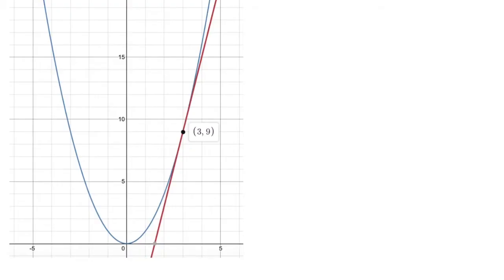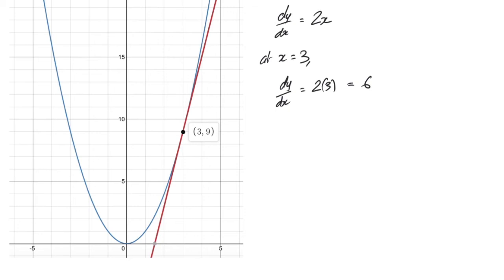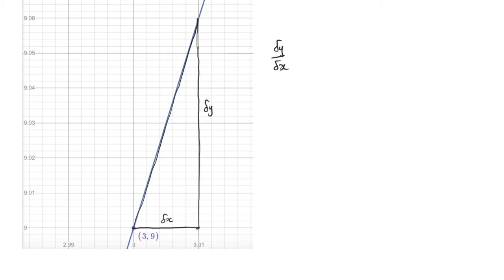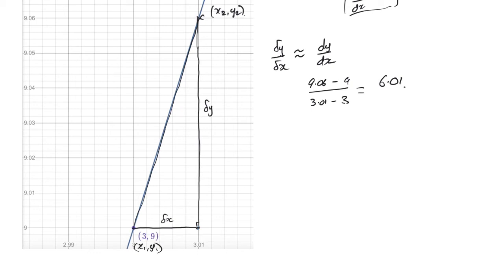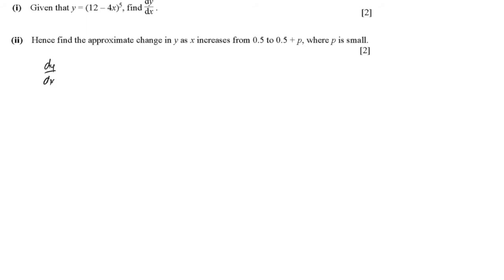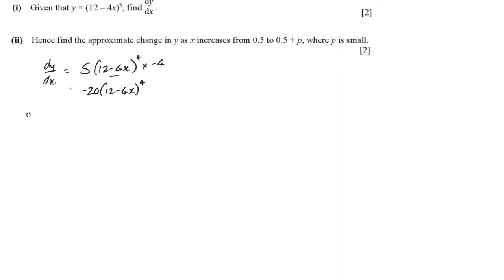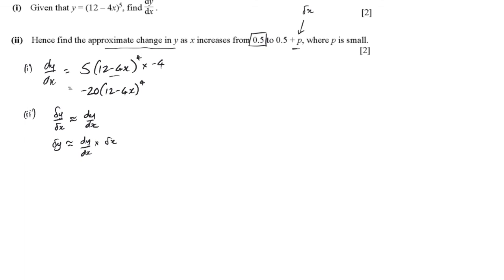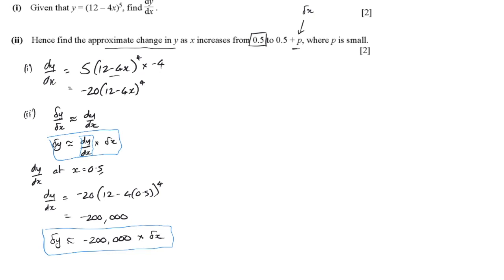Differentiation: Small increments:Approximate change